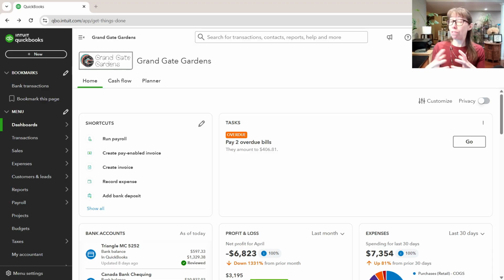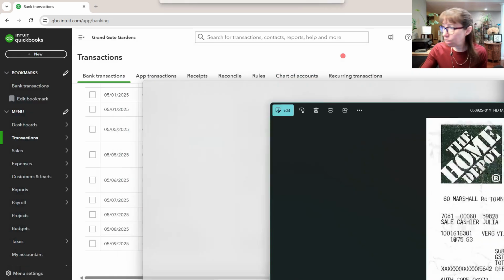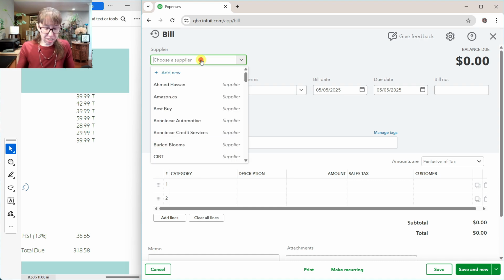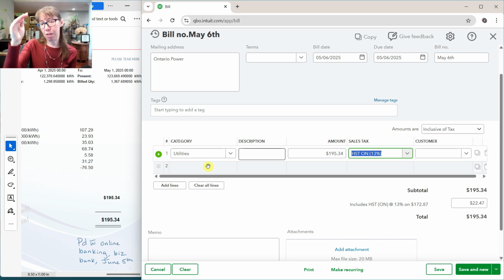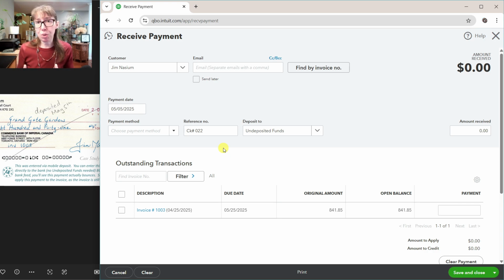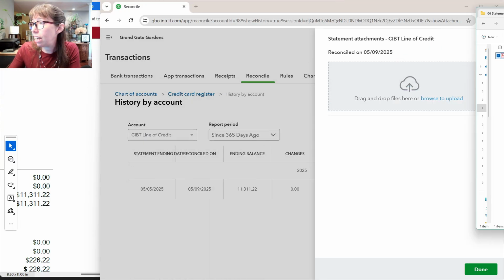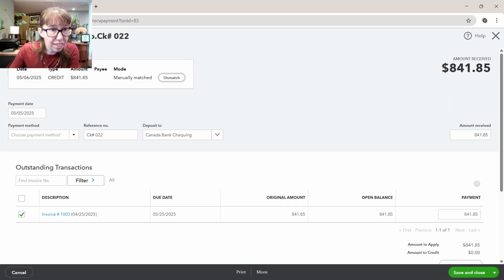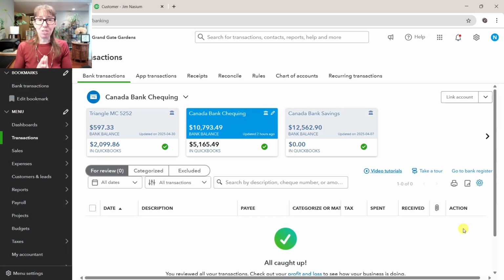Grand Gate Gardens Continuous Case Study Video #7 - May 2025 Wk 1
This video covers the first week of May 2025 for Grand Gate Gardens. In this video I enter the documents and talk about the transactions assuming that a new QBO user is just learning QBO, bookkeeping, and how to track the records.

Also covered in this video is how to enter a debit card refund in QBO, how to get to the bill payment screen in QBO (not the pay bills screen), entering mixed use expenses, how to enter a bounced cheque entry, and how to do a combined deposit when a client is paying both an invoice and reimbursing for an NSF fee, and much more!

Jump to:
0:00 Beginning
0:41 Re-uploading last week's bank feed and excluding bank feed info lines
3:04 Uploading the bank feed for May week 1
5:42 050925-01Y Home Depot DEBIT REFUND
11:00 Why we need a "Debit Refund" button in QBO
11:45 How we put a Debit refund in with software like Dext and also shows on the vendor history
16:51 How to get to the "Bill Payment" Screen in QBO (Not the "Pay Bills" Screen)
20:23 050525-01Y Gnome Hardware XZ3095
21:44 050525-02Y Buried Blooms 599035
23:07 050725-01Y Buried Blooms 599801
27:08 Paying Multiple Bills by Credit Card on QBO
28:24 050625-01Y Ontario Power Bill May 6th Personal
31:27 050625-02Y Ontario Power Bill May 6th
33:08 How to enter a bill when the GST/HST does not match the bill
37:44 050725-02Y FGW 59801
39:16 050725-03Y Oodo May 7th
39:29 Entering Mixed Use Expenses
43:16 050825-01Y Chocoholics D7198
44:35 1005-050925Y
45:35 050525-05Y Jim Nasium Ck Deposited
49:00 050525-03Y CIBT LOC Stmt May 2025
1:01:03 Clearing the Canada Bank Bank Feed
1:03:49 Adding a rule for the Insuranators charge
1:06:45 Clearing "Cheque - 002 $3,390.00" on the bank feed.
1:10:33 Resolving the Bounced Cheque in QBO
1:20:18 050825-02Y E-Transfer Deposited & $40 NSF Fee